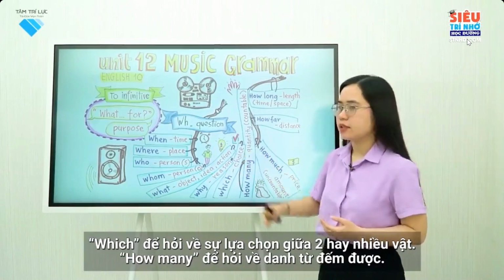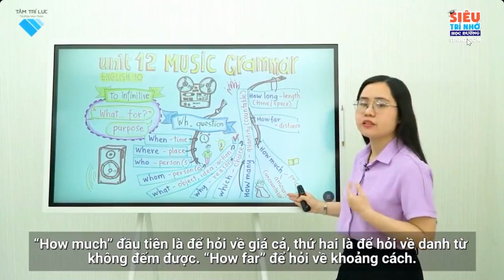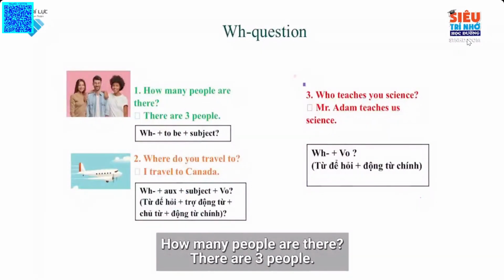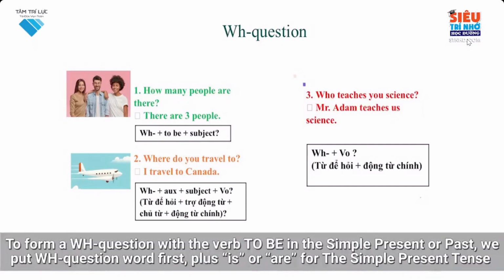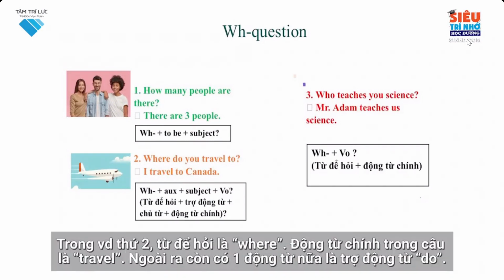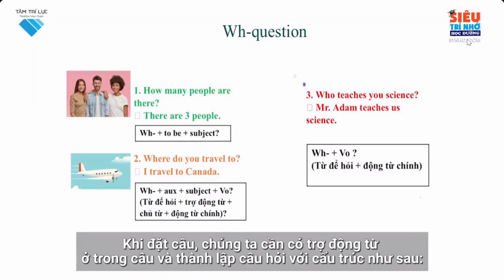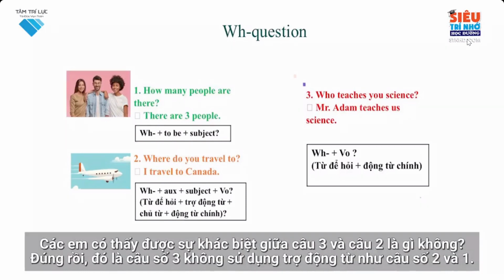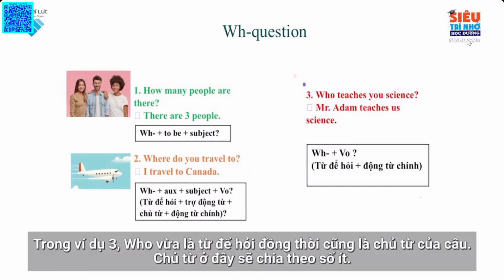L10 TA Unit12 Music Lesson 2 Grammar